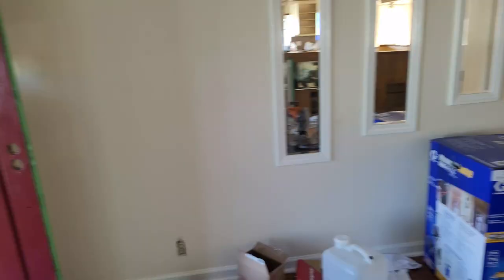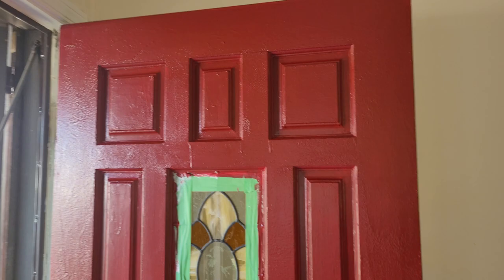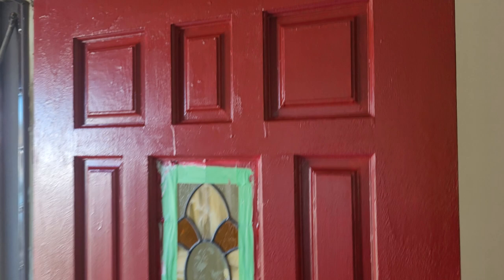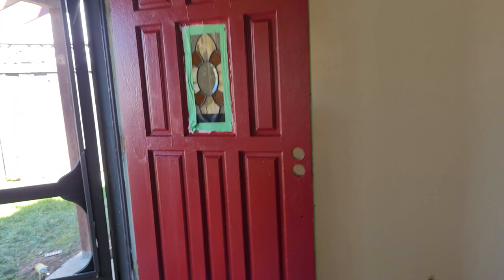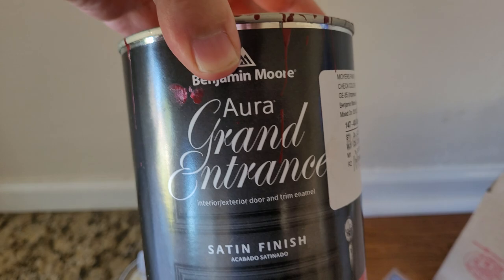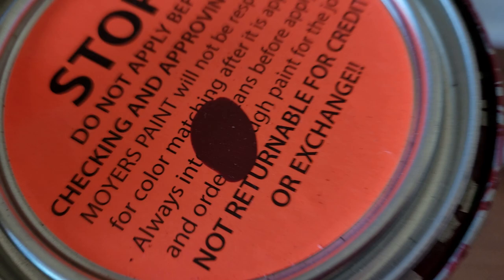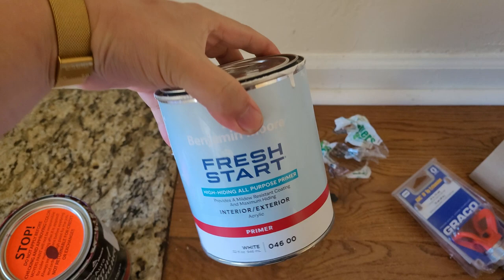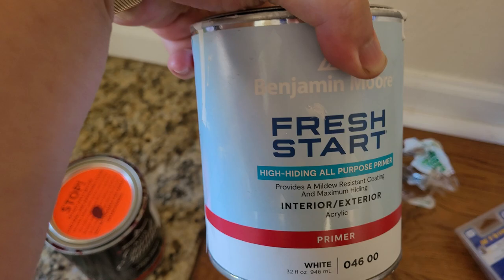Benjamin Moore Grand Entrance Impressionist Rudy GE-85